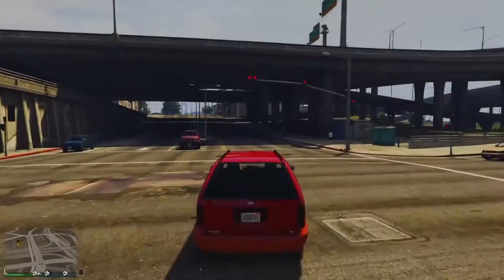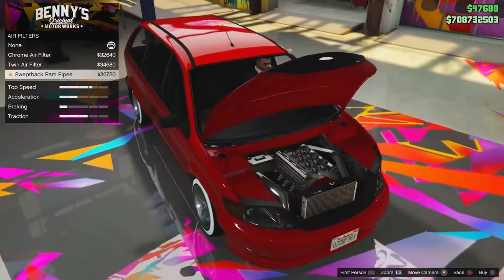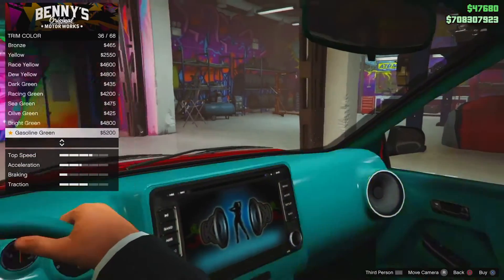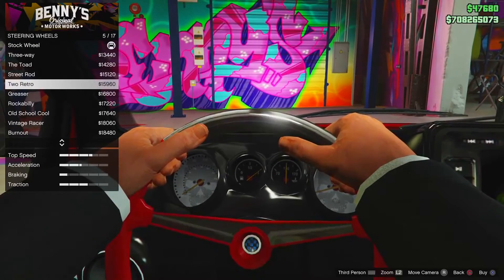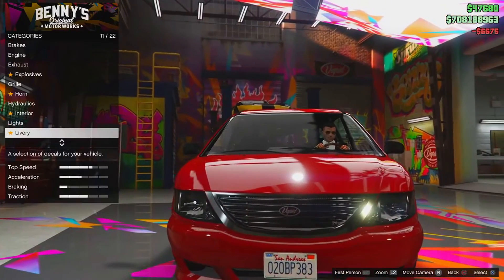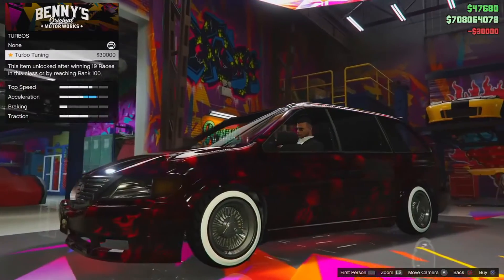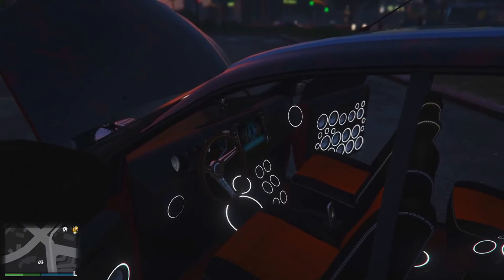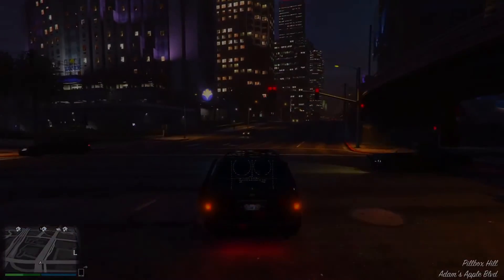GTA 5 Online DLC Update - "NEW" Vapid Minivan Fully Customized & Customization Showcase (GTA 5 DLC)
Welcome back to another GTA 5 Online video! What I am going to be showing you today is all of the customization features for the Vapid Minivan that can now be upgraded at Benny's Workshop for a total of $330,000 dollars! The vehicle it's self is very nice and chunky giving you the upper advantage when in car battles.

Check out some of my other GTA 5 & Black Ops 3 videos down below!
► Black Ops 3 Zombies Tips & Tricks - How To Level Up Fast On Call of Duty Black Ops 3 Zombies!
► Black Ops 3 Zombie Glitches - "NEW" How To Have Permanent Perks On Any Map! (BO3 Zombies Glitches)
► GTA 5 Online Glitches - GTA Online 5 Wallbreach / God Mode Glitches Online! (GTA 5 Online Glitches)